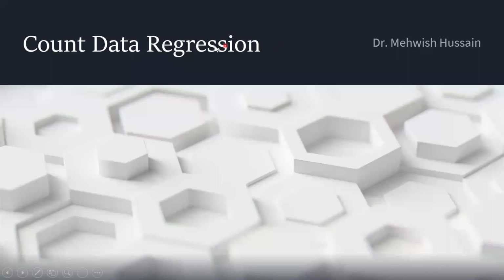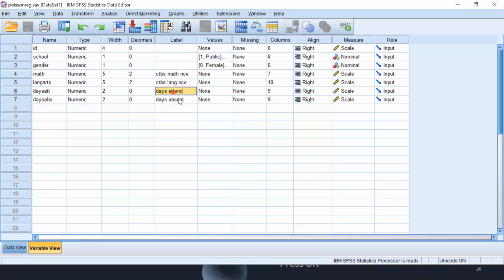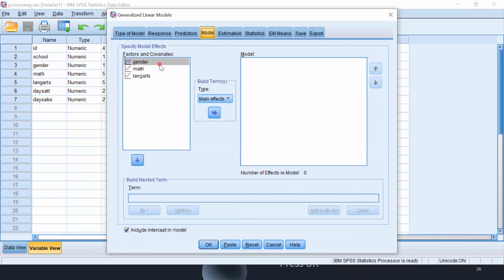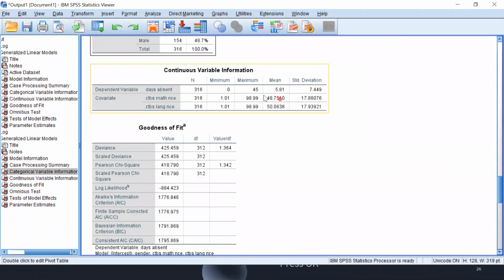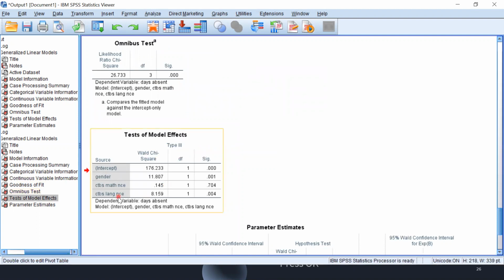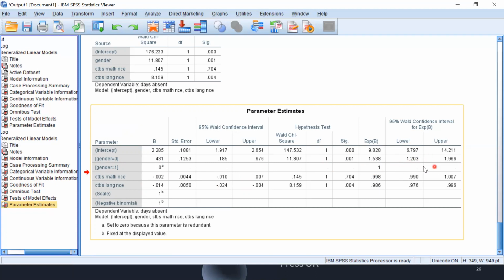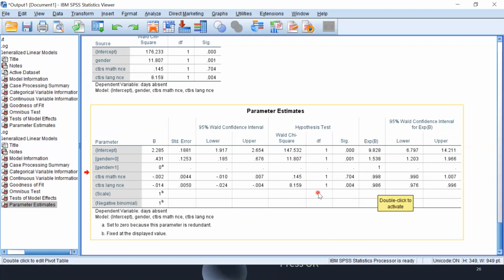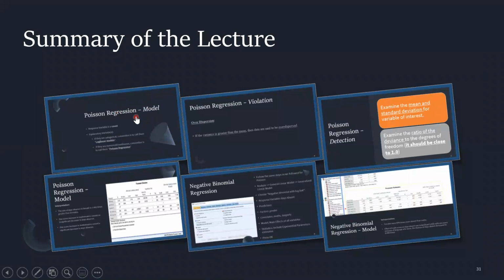Count Data Regression: Part 2 (Negative Binomial Regression) with SPSS and interpretation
The pre-requisite of this video is to know about regression analysis and the count data regression which is defined